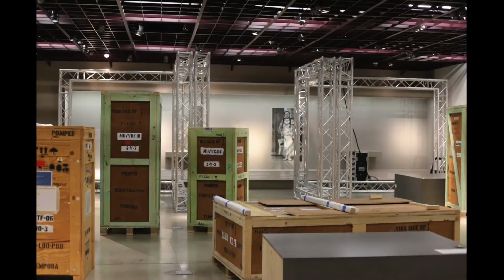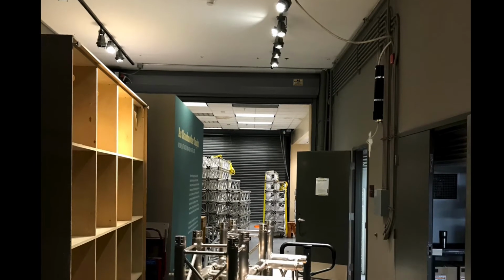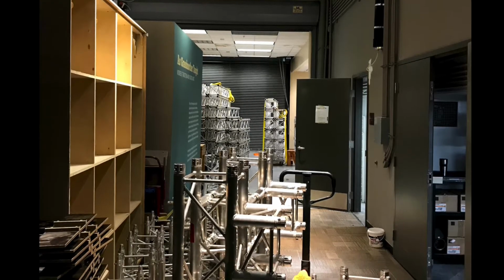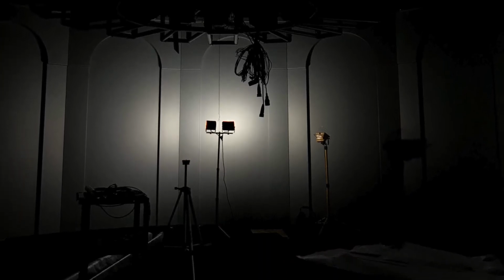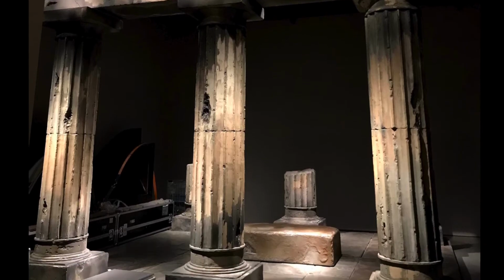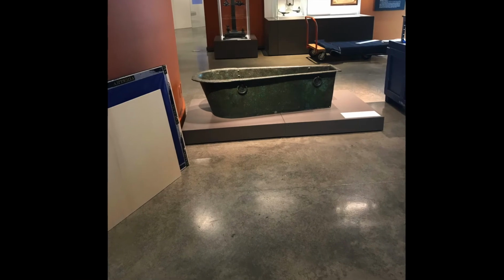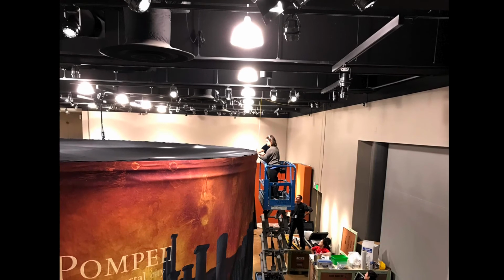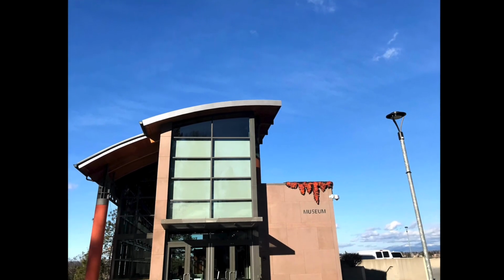Pompeii Installation Behind The Scenes Video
Join our Interpretations Manager as she looks back on the installation of the traveling exhibit "Pompeii: the immortal city." This installation would not have been possible without the hard work of the amazing volunteers from our community. Thank you!